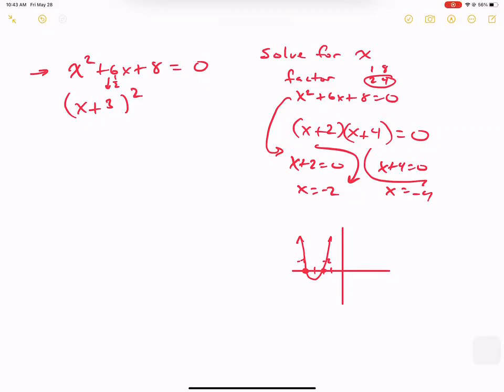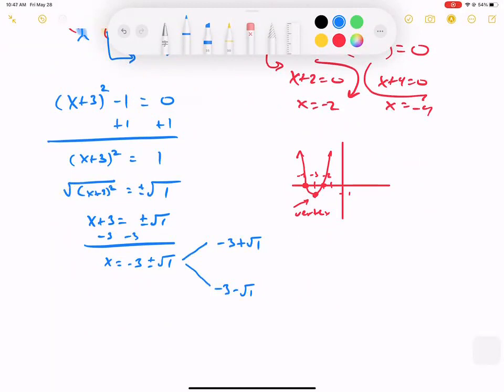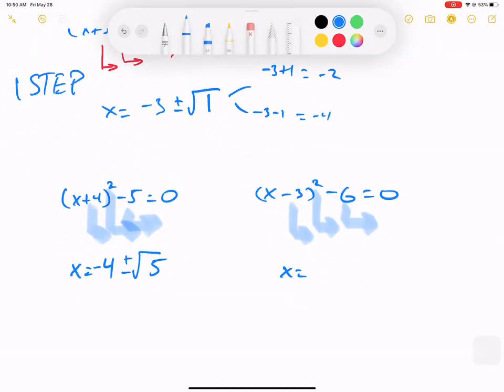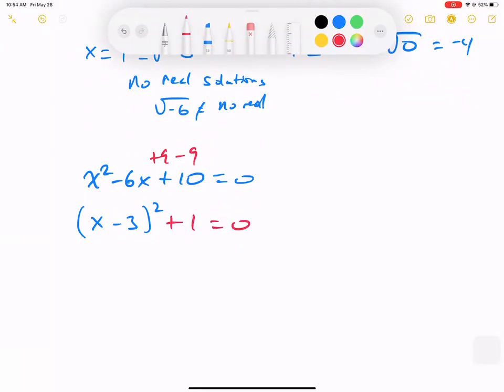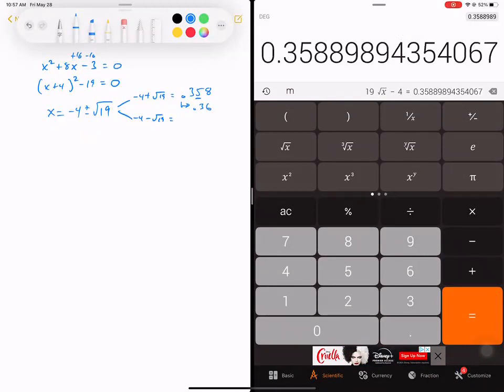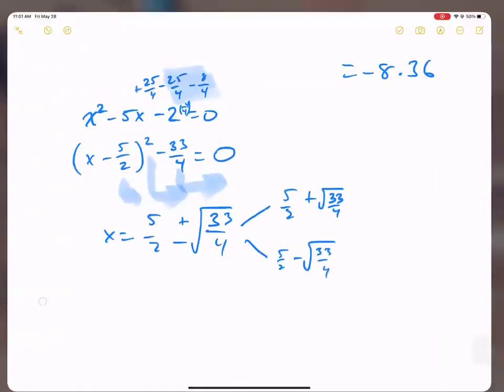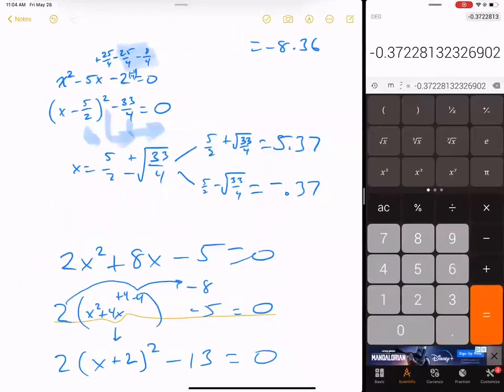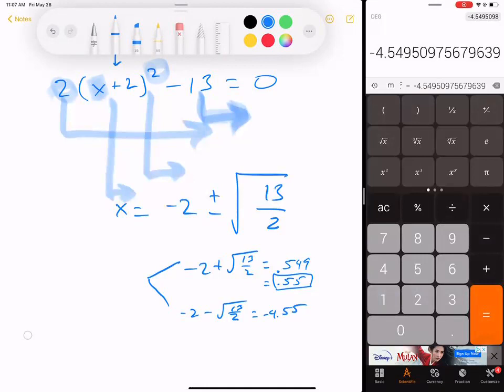Algebra 1 Solving quadratics by completing the square